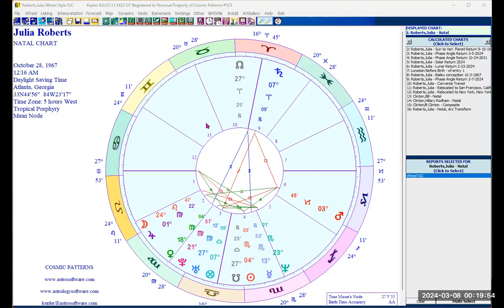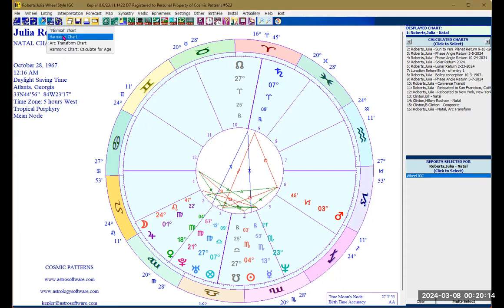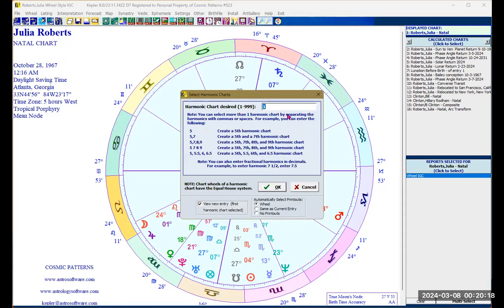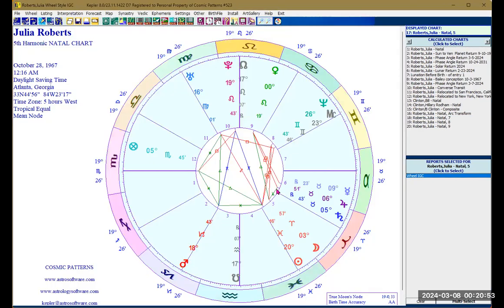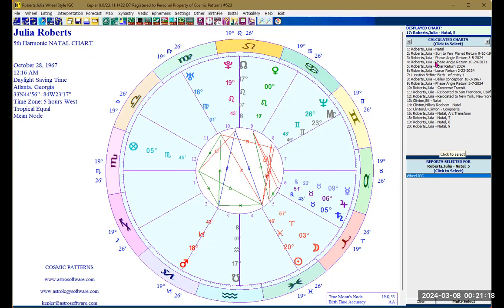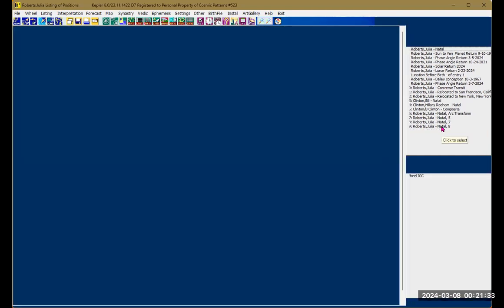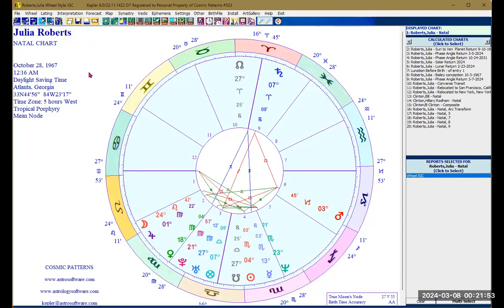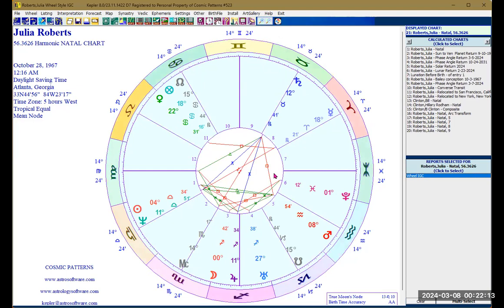KEPLER V8: HOW TO CREATE HARMONIC OR VIBRATION CHARTS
WHAT IS KEPLER?
Kepler is very easy to use! It can be used by people with any level of experience, from novice to professional. Although this may sound impossible, we have made it possible by having well organized menus; novices can stick to the basics, and experts use the advanced features.

Kepler provides interpretations and analysis of individuals, relationships, and future trends. The information is in plain English so you can understand it, and uses the latest, most sophisticated astrological analytical techniques to provide accuracy. Kepler also provides a huge number of technical calculations for the advanced or professional astrologer.

The Kepler program provides a comprehensive set of tools that is useful for a wide range of interests. Whether your interest is learning astrology, research, advanced techniques, beautiful graphics, or having attractive chart wheels and accurate interpretations, Kepler can deliver what you need.

HARMONIC OR VBRATION CHARTS: Harmonic or Vibration charts are calculated by multiplying a number by the zodiac position. For example, if the Sun is at 10 degrees of Gemini, its 9th harmonic position is equal to 70 (10 degrees of Gemini = 70) times 9 (the harmonic) which equals 630. If necessary, subtract multiples of 360 until the number is less than 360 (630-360 = 270) so the position is 270 degrees, which converted to zodiacal longitude equals 0 degrees Capricorn.